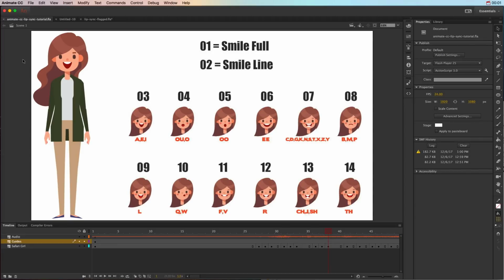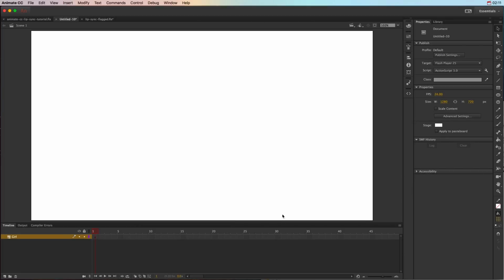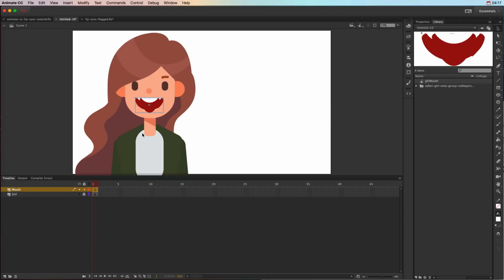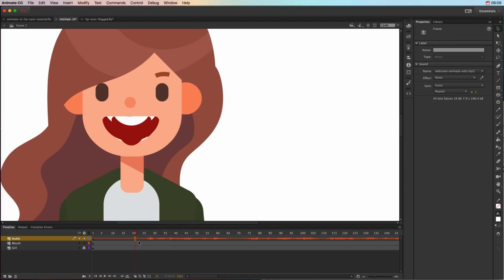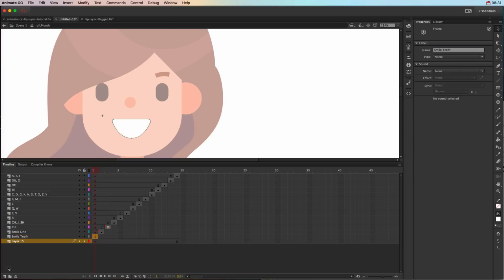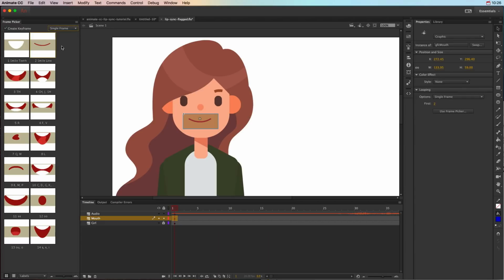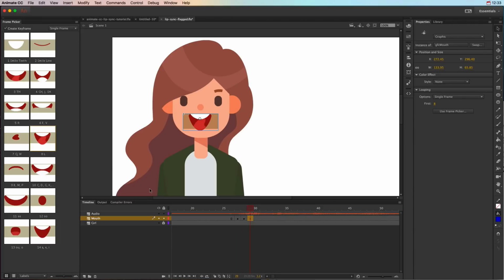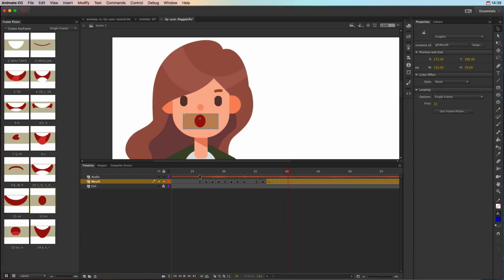Animate CC - Create Lip Sync Animation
Learn how to create lip sync animation for your character dialog in Adobe Animate CC using graphic symbols and the frame picker.